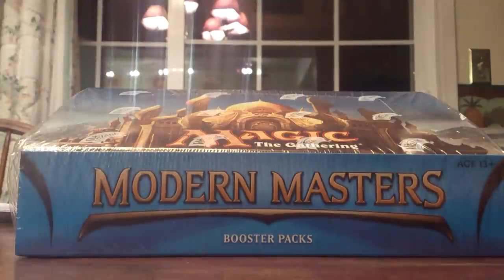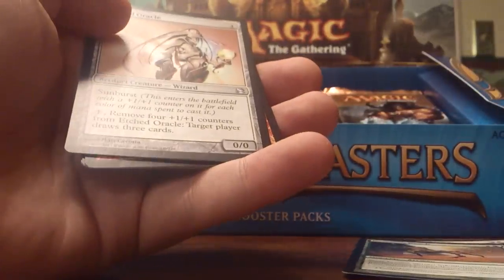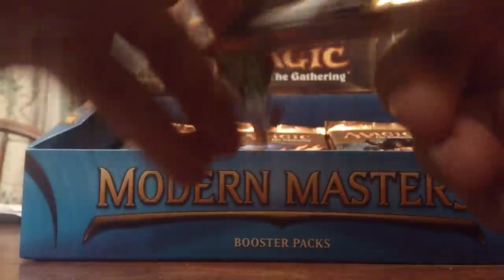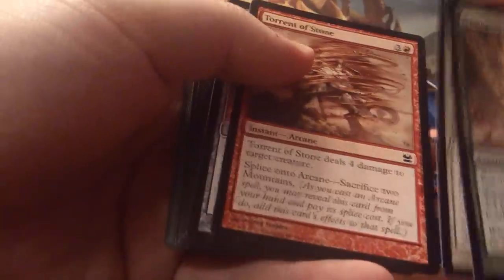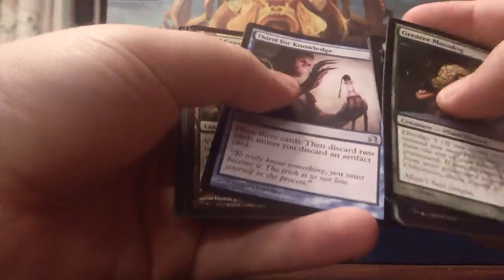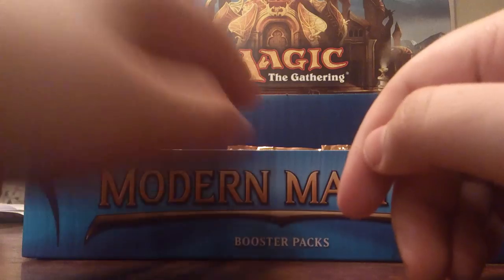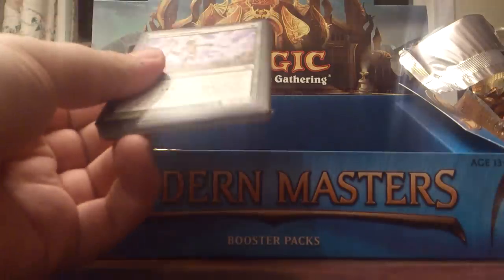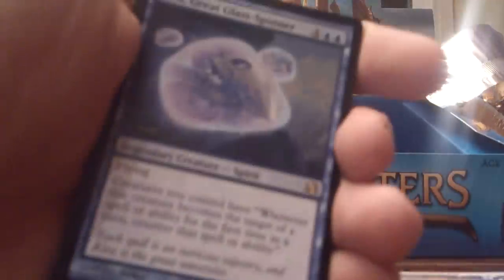Modern Masters Unboxing!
I get some sweet pulls from my box of Modern Masters!